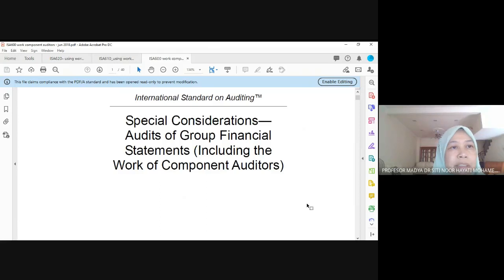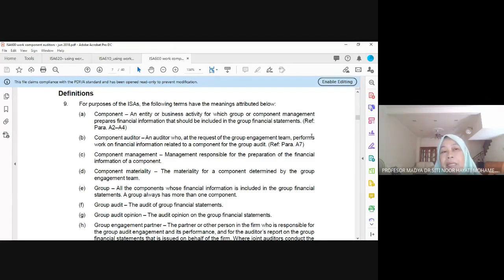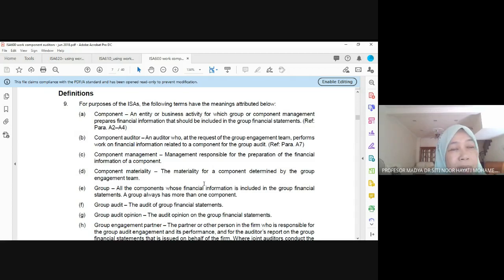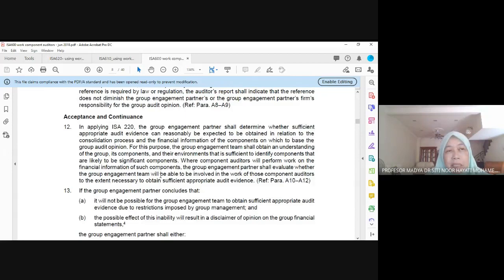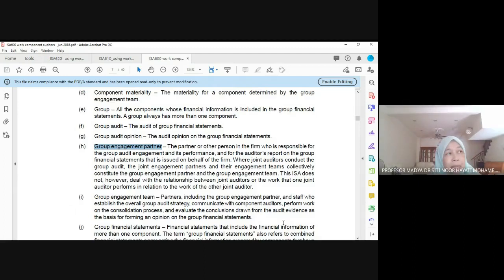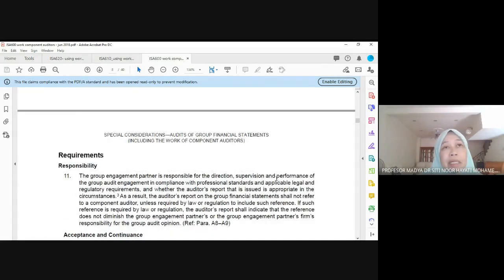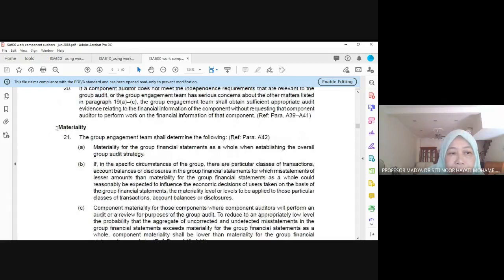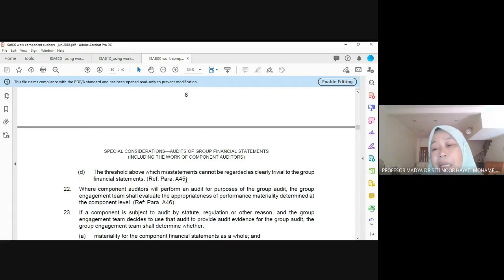Using the work of component auditor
Advanced Auditing Course